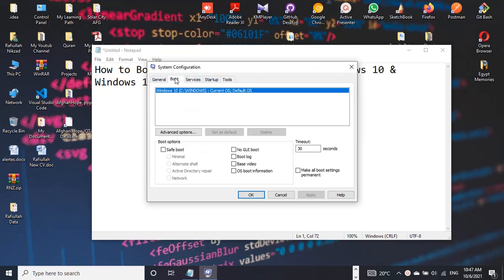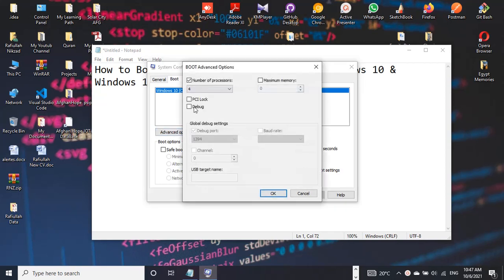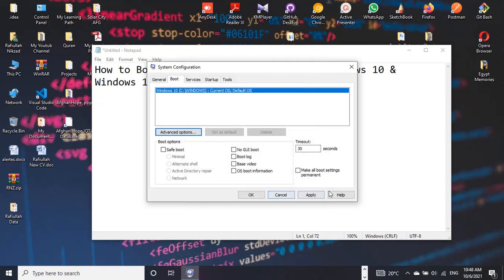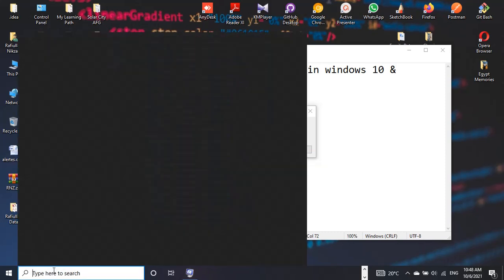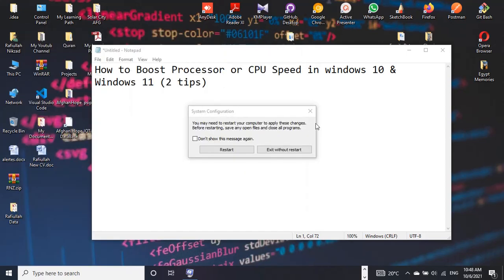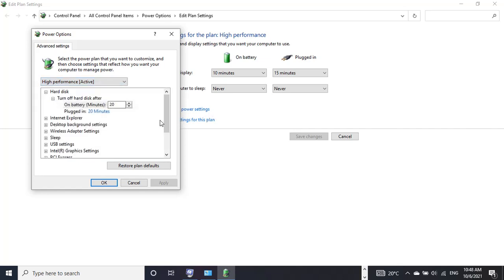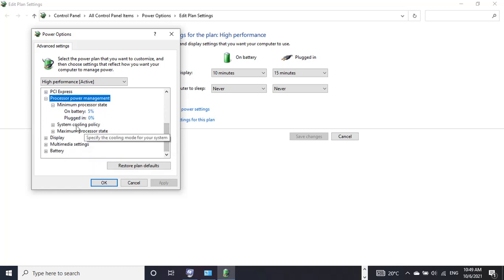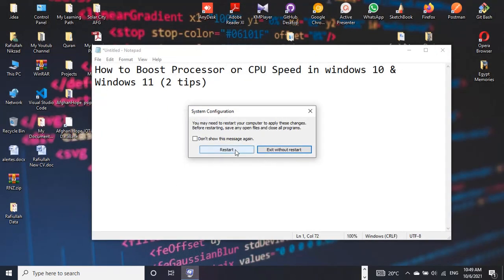How to Boost processor or CPU Speed in Windows 10 & Windows 11 (2 Tips)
CPU Boost Windows Boost technologies to address this difference and help Intel processors adapt to the job at hand. They do this by increasing the CPU’s frequency, or clock speed.

Before we discuss how boosting behaviours work, there are two specifications to understand.

Base frequency is the frequency at which the CPU runs when the system is idle or under light load. When running at its base frequency, the CPU draws less power and produces less heat. Operating at a lower frequency some of the time — as opposed to full speed all of the time — can also aid processor longevity4.

Max turbo frequency is the frequency a CPU targets when stressed by a demanding application like a game. It’s the maximum single-core frequency a CPU achieves without overclocking.

For example, the Intel® Core™ i9-11900K has a base frequency of 3.5 GHz, meaning it completes 3.5 billion cycles per second. But its max turbo frequency is much faster: 5.3 GHz. (Before overclocking.) If the system has sufficient power and thermal headroom — think a high-performance air or liquid CPU cooler — it can make this leap in frequency to better handle more intensive workloads.